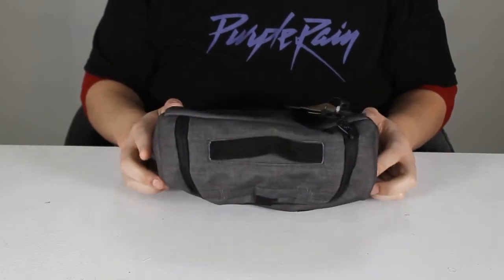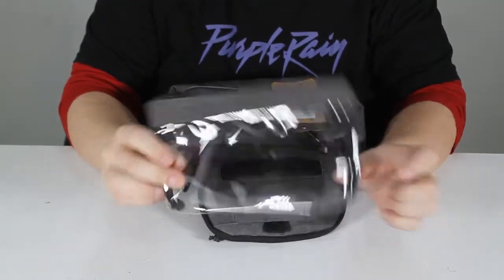A Closer Look at the DaKine Revival Travel Bag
Join us for another Surfboards.com product spotlight. Today we look at the DaKine Revival Travel Bag.